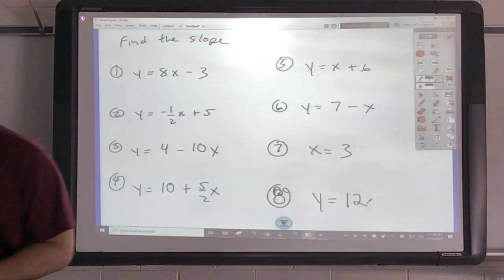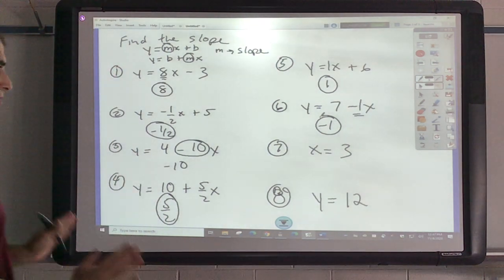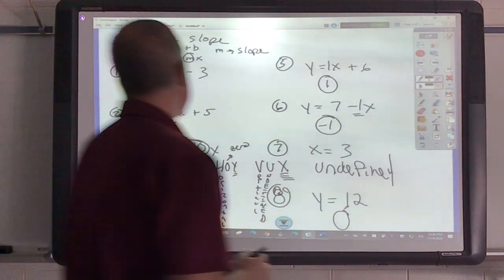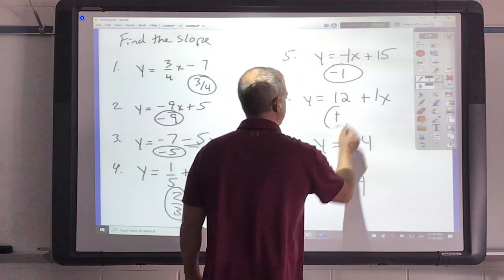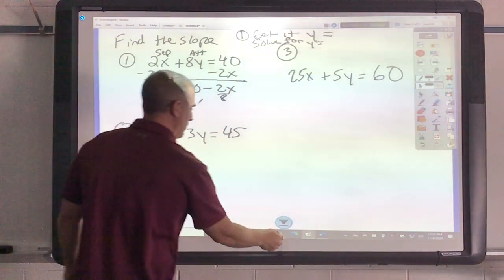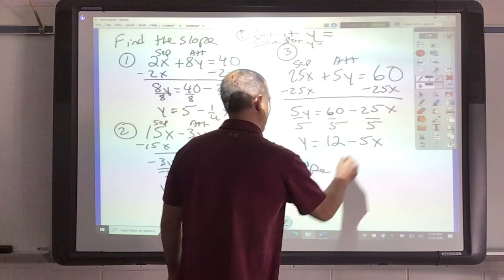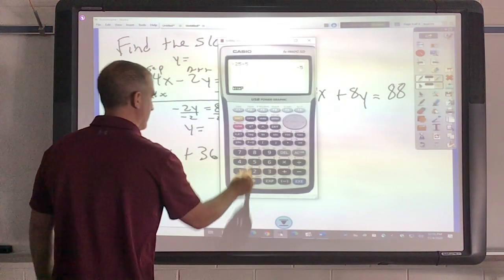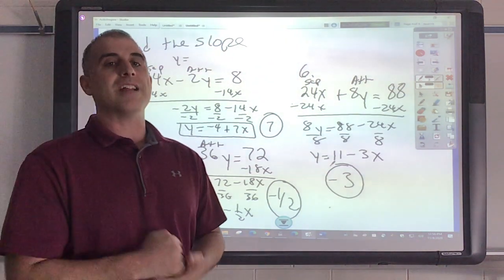Alg 1 Unit 3 Day Slope from Equation